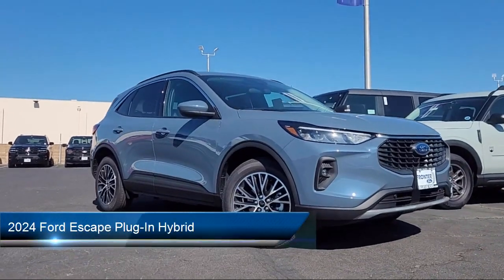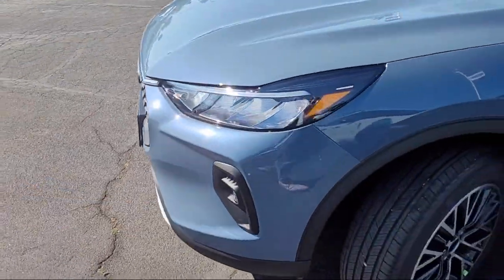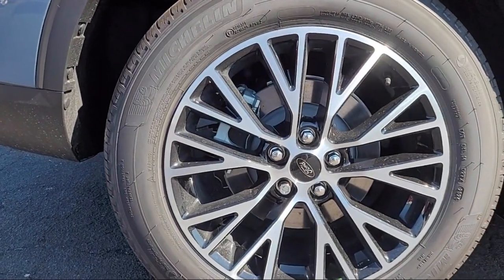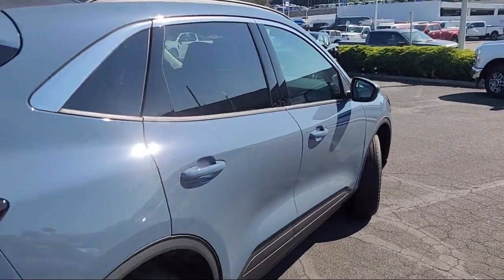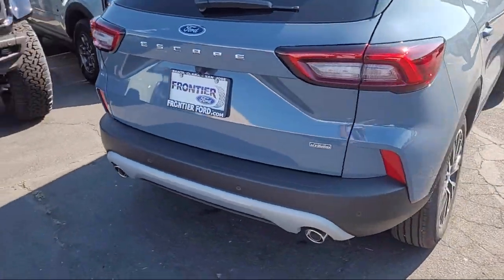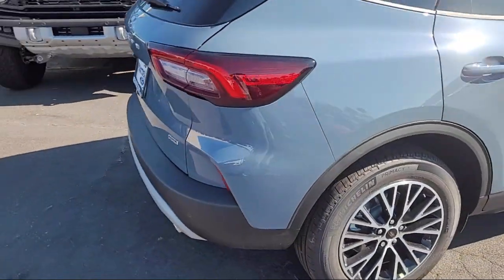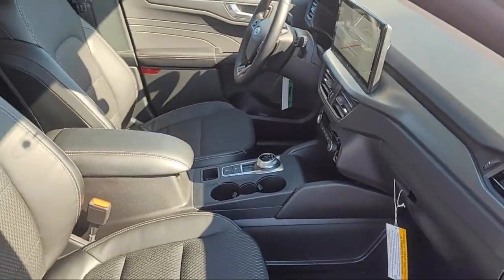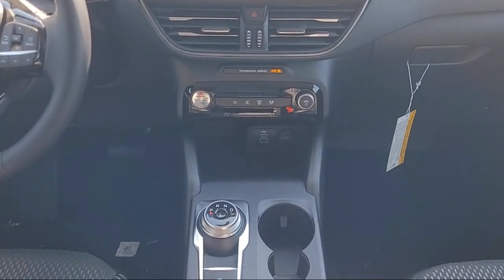2024 Ford Escape Plug-In Hybrid Sport Utility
2024 Ford Escape Plug-In Hybrid Sport Utility - Stock Number: RUB25777 - VIN: 1FMCU0E10RUB25777.